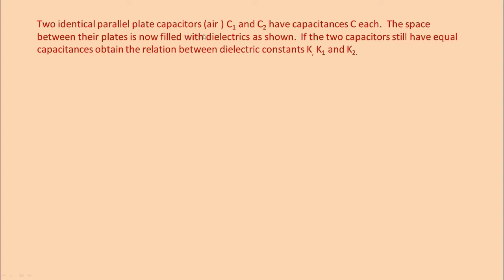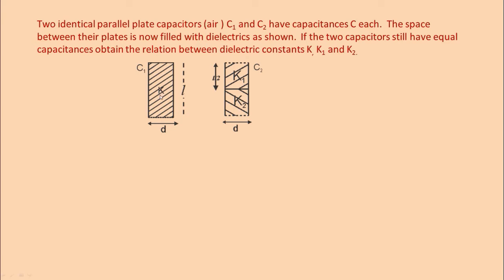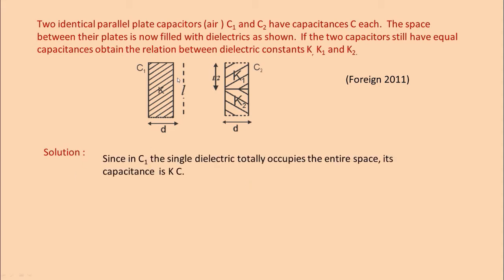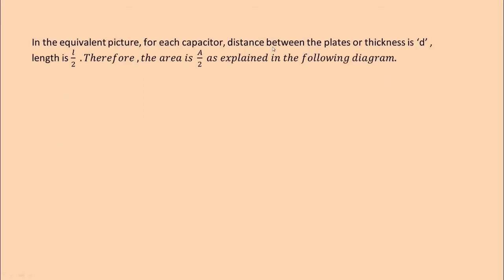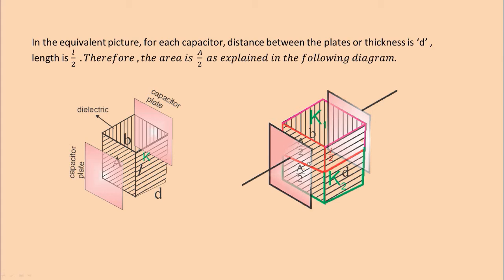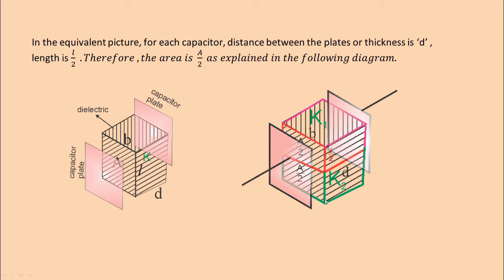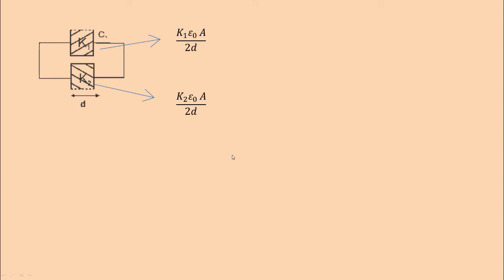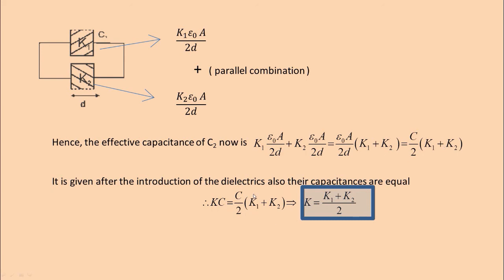Class 12 Physics l Old CBSE Board paper 2011 solved l Dielectrics inside capacitors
Class 12 Physics l Old CBSE Board paper 2011 solved l Dielectrics inside capacitors. The explanation is very clear and lucid. This video is about the dielectrics inserted inside parallel plate capacitors.